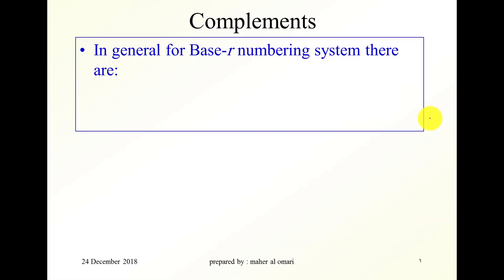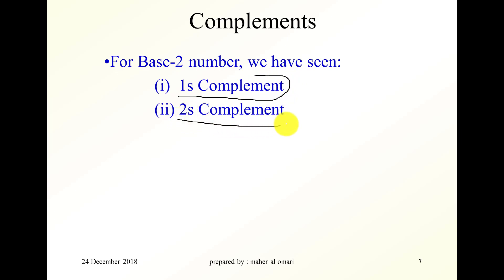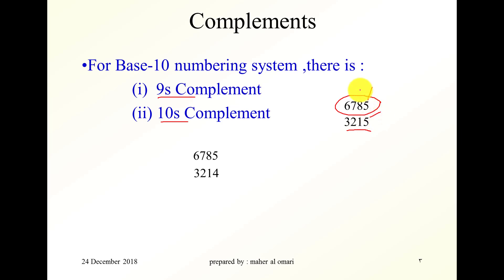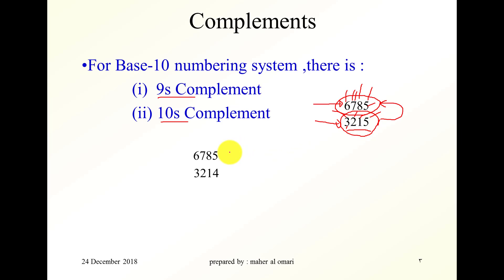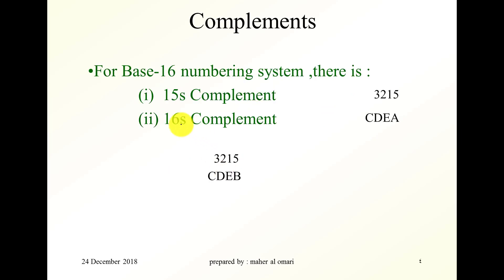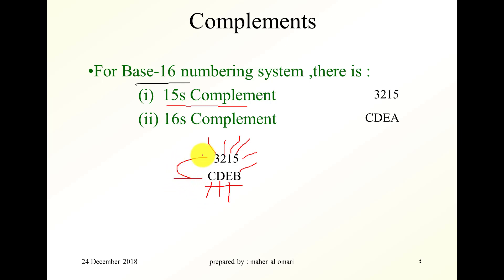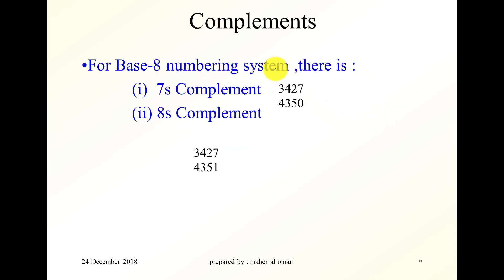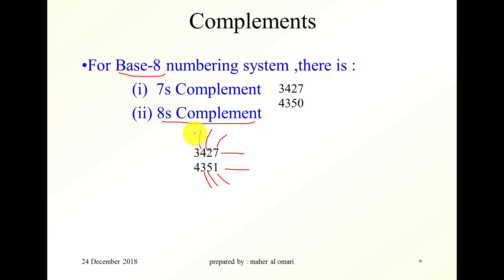lecture 5 complements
digital logic design course: lecture 5